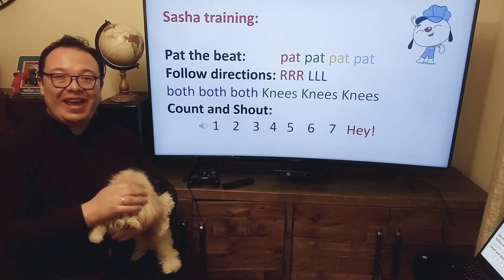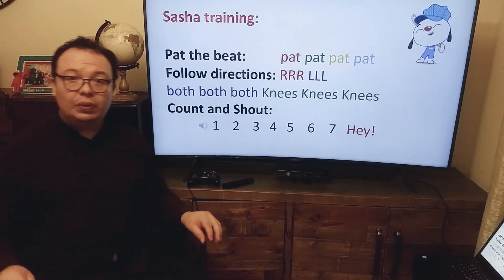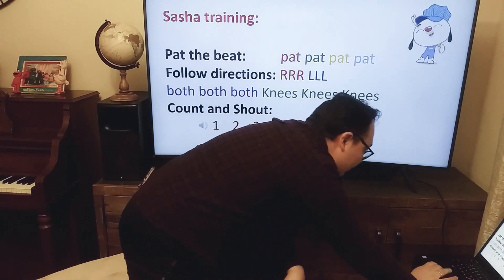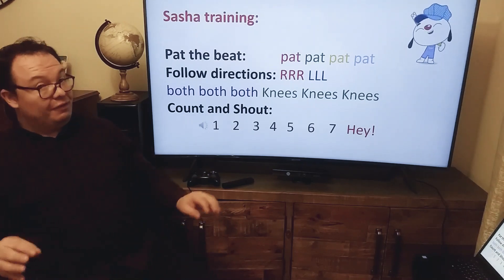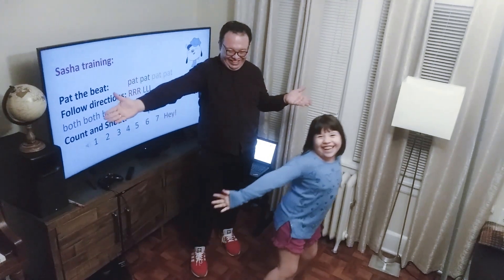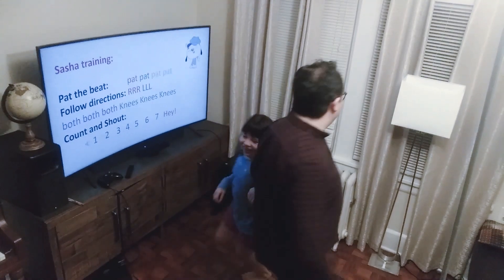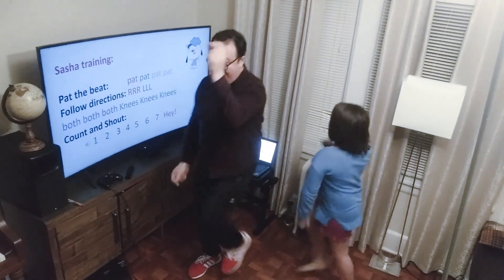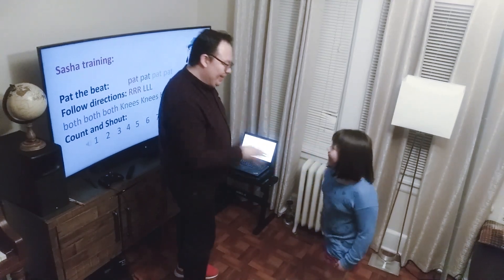Sasha Dance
Russian Dance, 3rd Grade